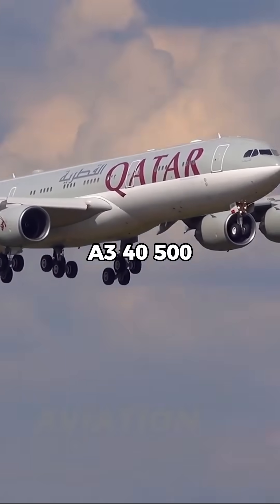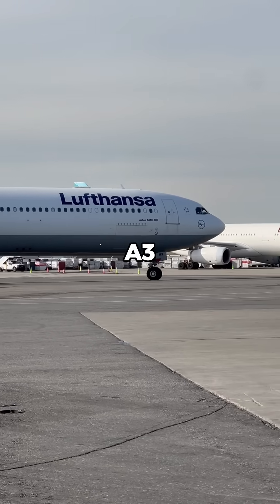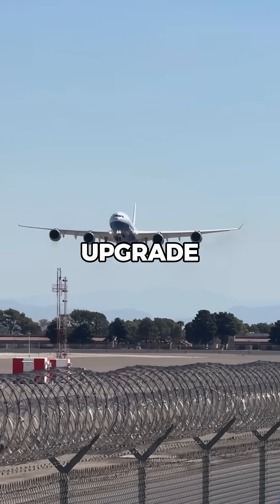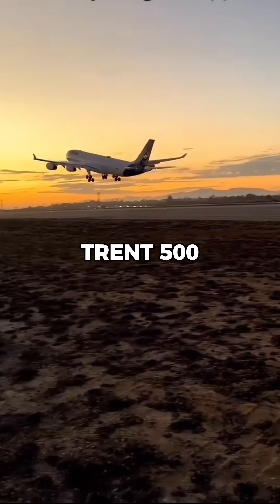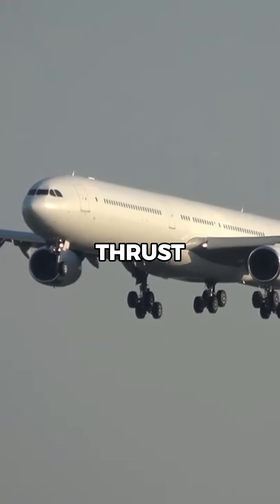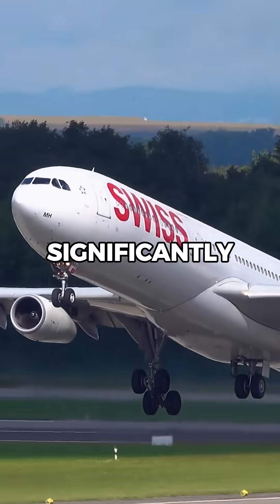Why the Airbus A340 wasn't given bigger engines